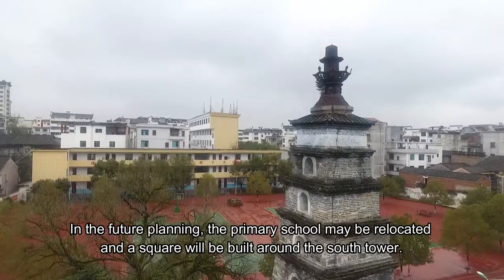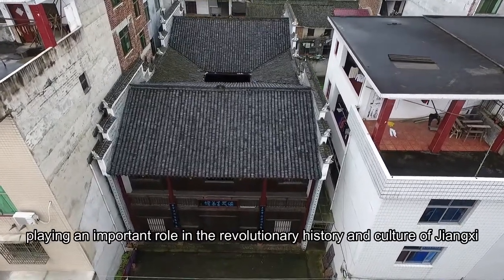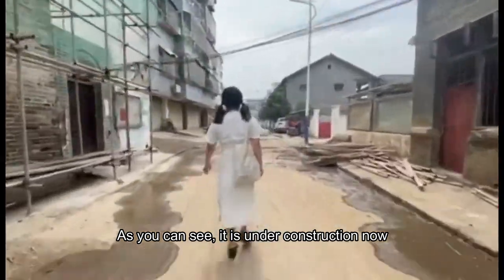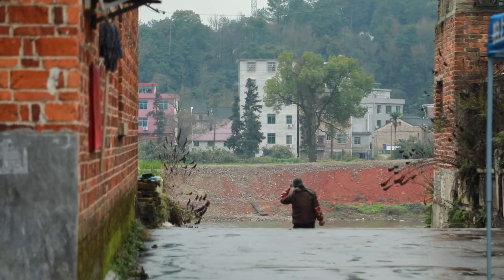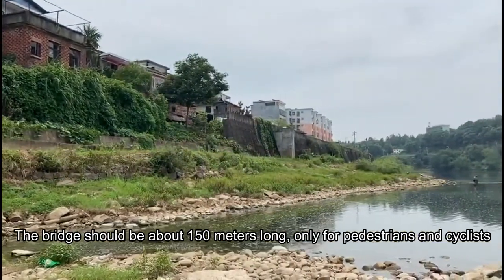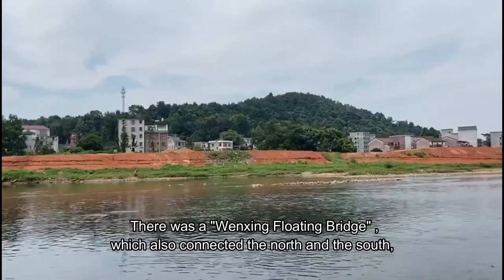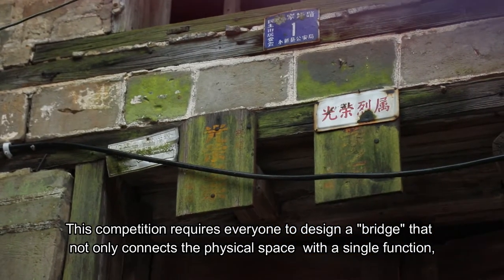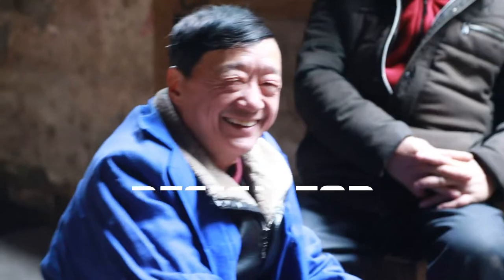Vlog of “BRIDGING” Yongxin Old City Wenxing Bridge International Design Competition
Affected by the epidemic, it makes the site visit in Yongxin very difficult to accomplish. We decide to hold an “online site visit” for competitors who can’t come to Yongxin and get the first-hand experience of the site. This Vlog is for you, all the competitors of this competition and all the people who are interested in the competition. Come and find out more about the site!

“BRIDGING” Yongxin Old City Wenxing Bridge International Design Competition is aiming to collect designs globally under the schemes of “BRIDGE-COMPLEX” with merits like foresight, creativity, and implementation. With this vision, the planned Wenxing Bridge will later work as a link, connecting the key locations along the river like Linjiang Building and Hunan-Jiangxi Wharf and stitches the banks of Heshui River Blocks and landscape belts when it is implemented.

The competition has been open for registration for almost 3 months, attracting hundreds of competitors worldwide to join.

Competitors will win the chance to implement your own bridge in Yongxin. And a considerable sum of award bonus is waiting for you to collect.